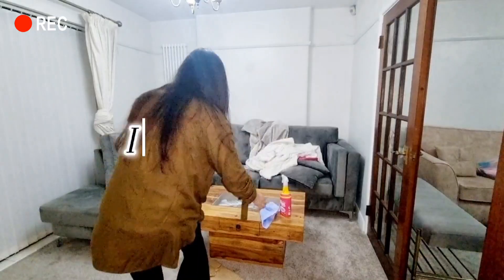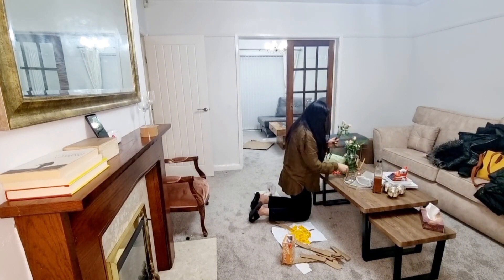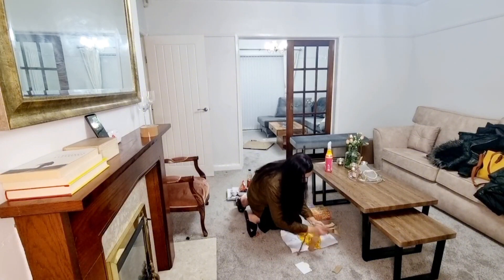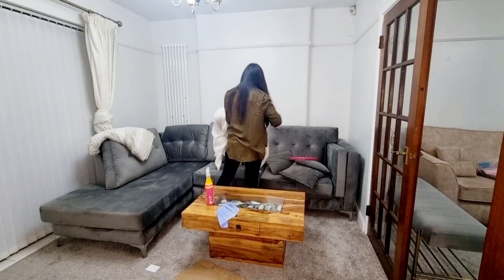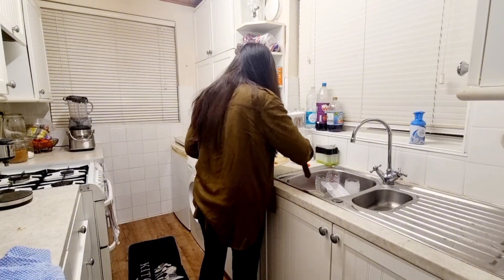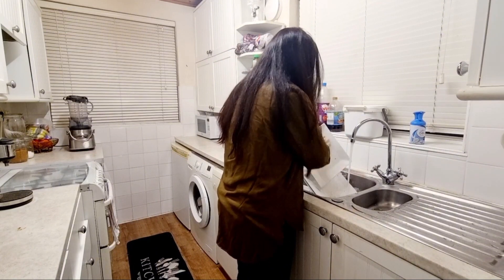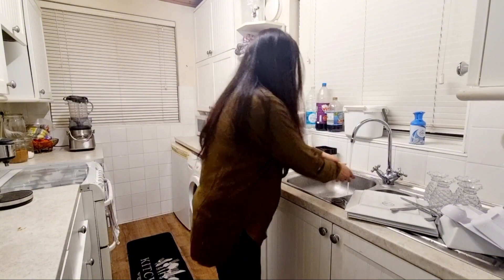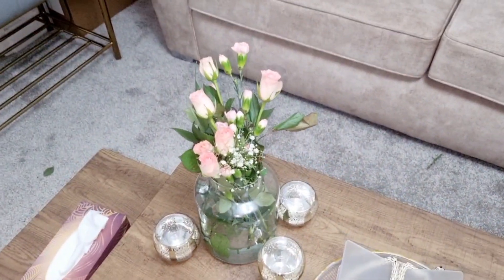How to do speed clean your home in 10 minutes?